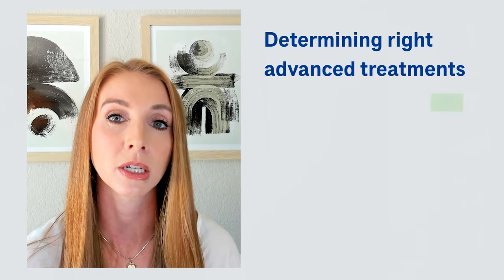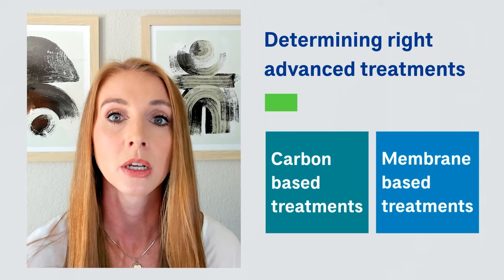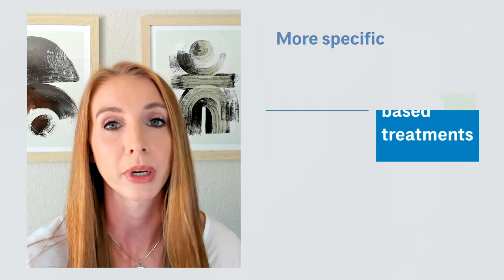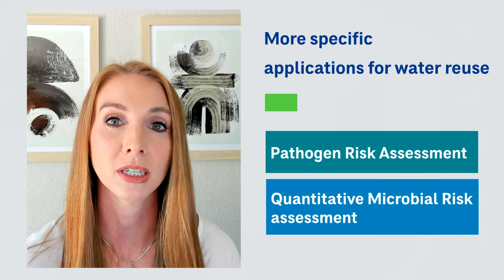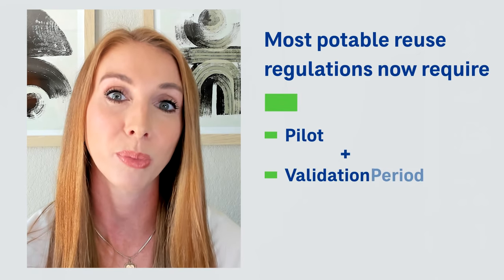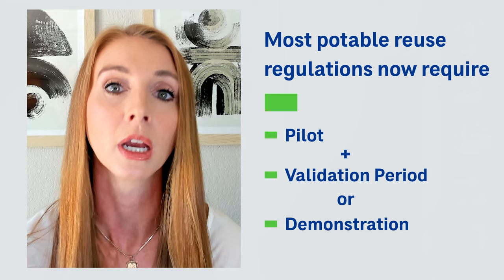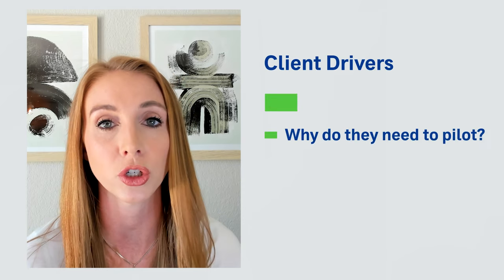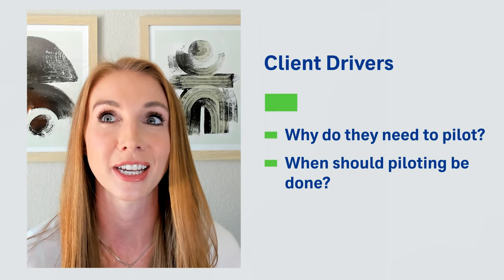How does pilot testing optimize water treatment?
Pilot testing is key for water experts to experiment with treatment processes on a smaller scale before embarking on a full scale project. The option to compare different treatment processes, equipment, and efficacy during a "trial" phase is a great way for water engineers to save on resources and get creative (while getting their hands dirty, too). From potable reuse to PFAS removal, the biggest challenges in water engineering need pilot testing to achieve technical breakthroughs and create tailored solutions.

Jill Tedder, environmental engineer and water reuse extraordinaire, sat down to share her piloting secrets: pushing the limits of existing technology, why piloting adds value, and what it's like to work on these projects firsthand. With nearly a decade of experience in drinking water and reuse applications, she’s a pro when it comes to designing the most complex advanced treatment facilities. Based in Denver, Colorado, Jill has a knack for uncovering the latest water treatment innovations and applying them to her studies.

And to learn more about how CDM Smith and USAID have teamed up in a decades-long partnership with Jordanian stakeholders to deliver life-saving water security, read this article

Jordan Water Infrastructure USAID

USAID and CDM Smith are securing Jordan’s water supply by making critical water and wastewater infrastructure upgrades.

1:02- 2:27 How does piloting help us
2:47-3:37 Why piloting is really essential
3:38-4:35 What's the ROI on piloting